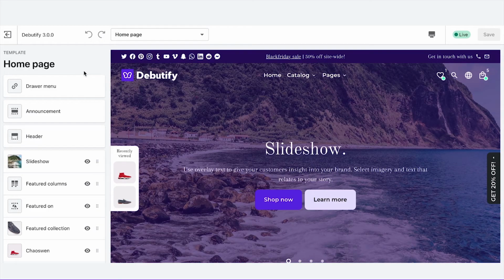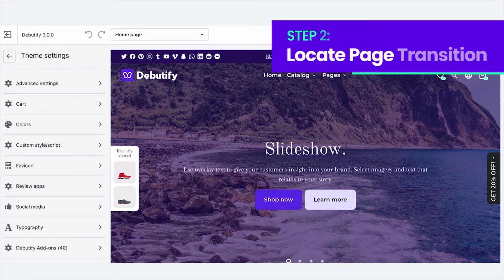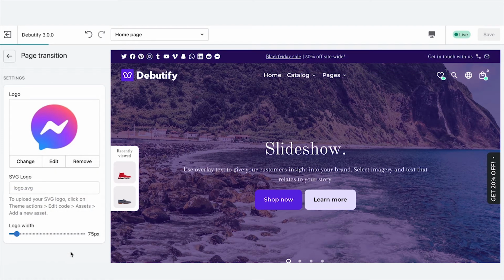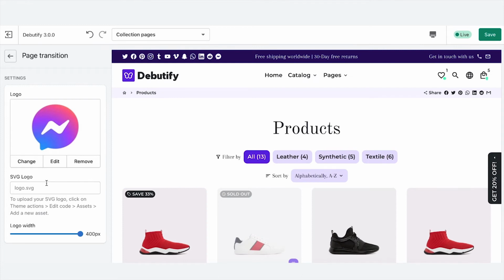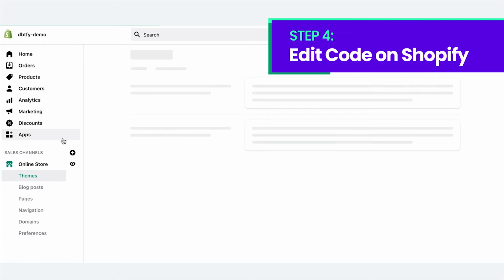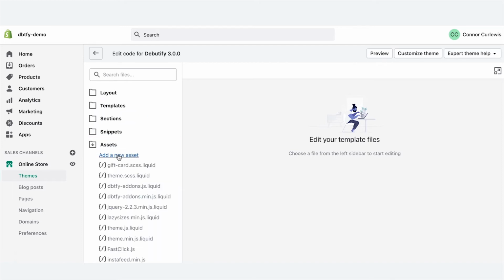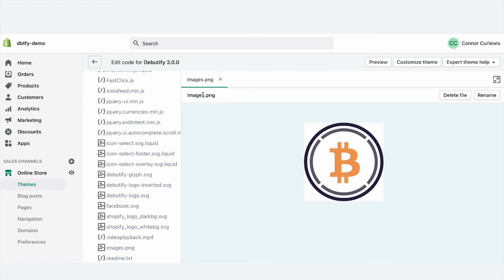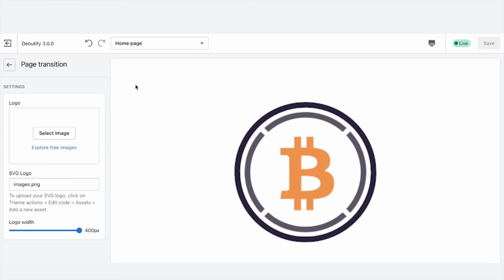Page Transition Add-on Debutify 3.0 Walkthrough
👉 Display a preloader with your logo while the page is loading.

TIMECODES:
00:00 Intro
00:11 Step 1: Go To Theme Settings
00:17 Step 2: Locate Page Transition
00:25 Step 3: Select An Image
00:58 Step 4: Edit Code On Shopify
01:43 Outro

✅ Blazing fast
✅ Sales add-ons
✅ 24/7 Support